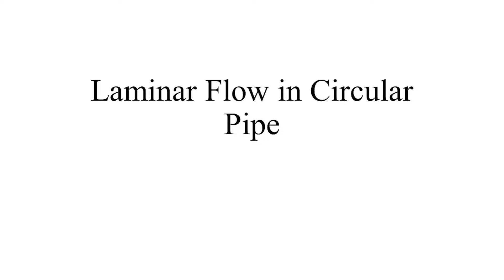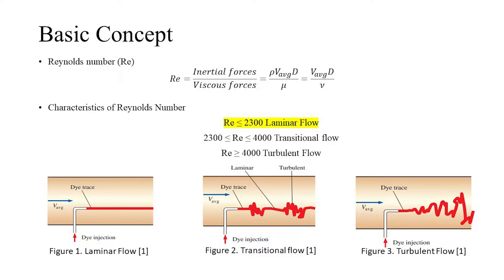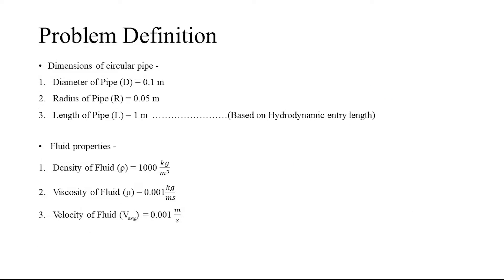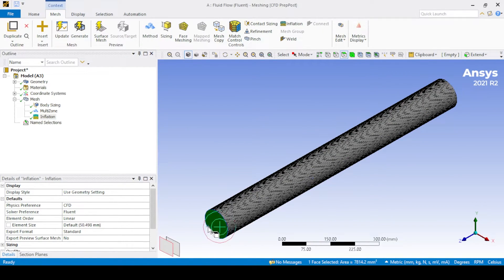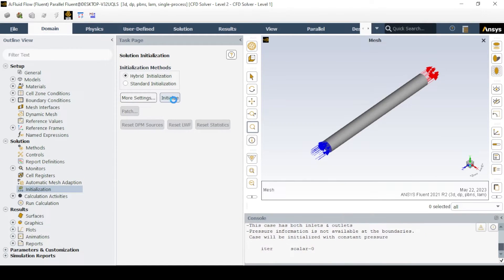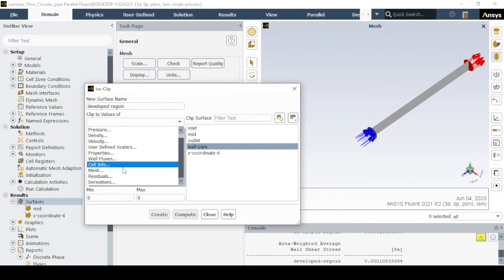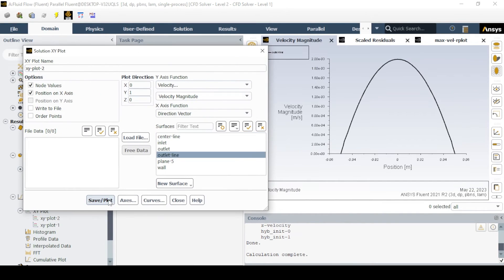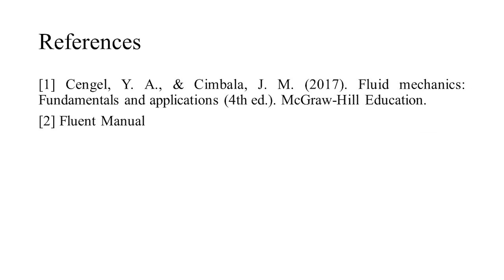CFD Analysis of Laminar Flow through a Circular Pipe using Ansys Fluent (Validation)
In this video, we use mathematical modeling through the use of Fluid Mechanics (FM) and Computational Fluid Dynamics (CFD) to study and verify a laminar flow occuring through a pipe.
ANSYS Fluent software is used to model fluid flow through a pipe; preprocessing, solver selection, and post processing are guided step-by-step.
The results of ANSYS Fluent simulations will be compared against analytical results obtained by using Fluid Mechanics approach.
This simulation is a great example to use when introducing engineers to the field of Computational Fluid Dynamics (CFD). Consequently, engineers will become acquainted with Fluent software's functionality and the notion of Laminar flow through a pipe.

0:00 Introduction and Topics covered
1:08 Concept overview
3:16 Governing Equations and Assumptions
4:17 Problem definition
4:35 Fluid Mechanics approach
4:43 Ansys Geometry and Meshing
7:05 Fluent Simulation
14:12 Results, References and Thank you